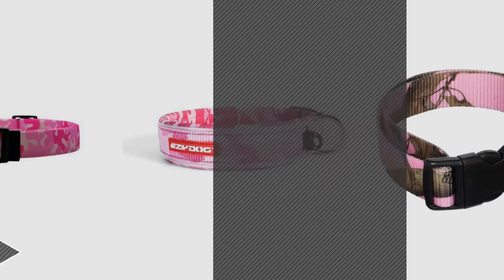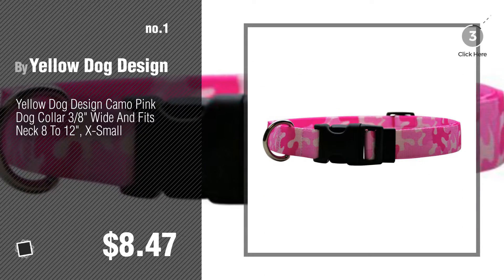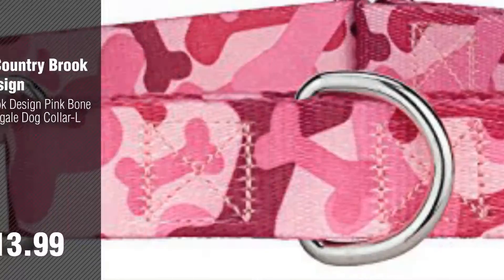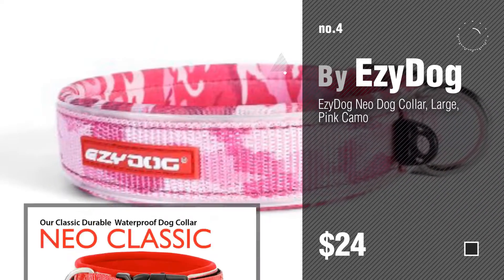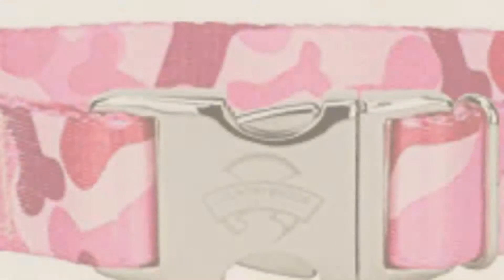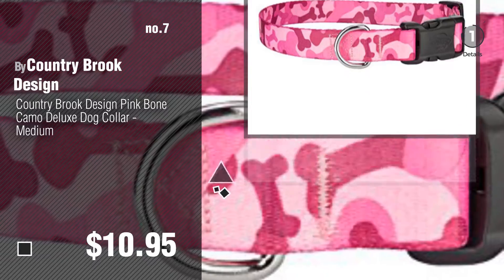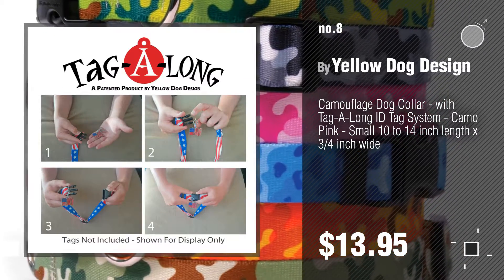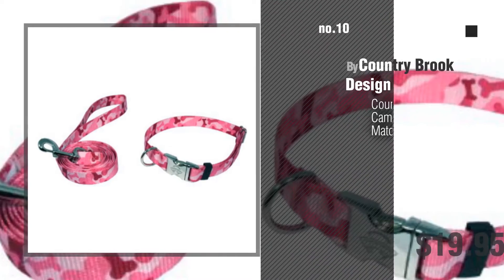Dog Collars Pink Camo // Top 10 Most Popular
+ New! 2019 Black Friday / Cyber Monday Cat Collars Deals and Updates.

Black Friday / Cyber Monday Yellow Dog Design Camo Pink Dog Collar 3/8" Wide And Fits Neck 8 To 12", X-Small by Yellow Dog Design

Black Friday / Cyber Monday Country Brook Design Pink Bone Camo Martingale Dog Collar-L by Country Brook Design

Black Friday / Cyber Monday Camo Pink Dog Collar - Size Extra Small 8" to 12" Long - Made In The USA by Yellow Dog Design

Black Friday / Cyber Monday EzyDog Neo Dog Collar, Large, Pink Camo by EzyDog

Black Friday / Cyber Monday OmniPet Realtree APC Kwik Klip Dog Collars, Pink Camouflage by OmniPet

Black Friday / Cyber Monday Country Brook Design Pink Bone Camo Premium Dog Collar - Large by Country Brook Design

Black Friday / Cyber Monday Country Brook Design Pink Bone Camo Deluxe Dog Collar - Medium by Country Brook Design